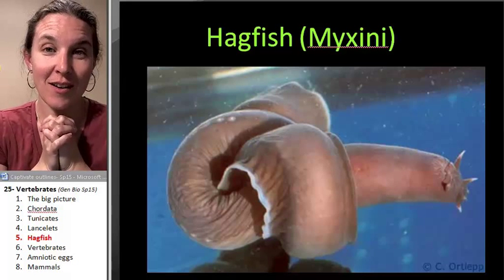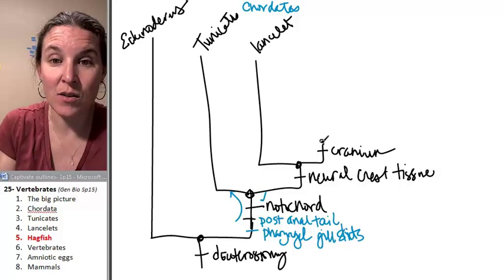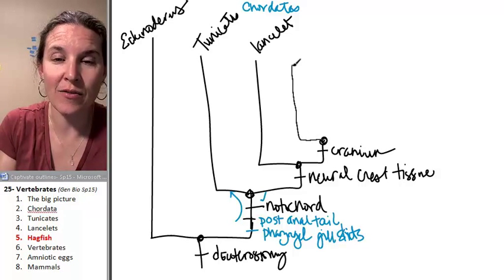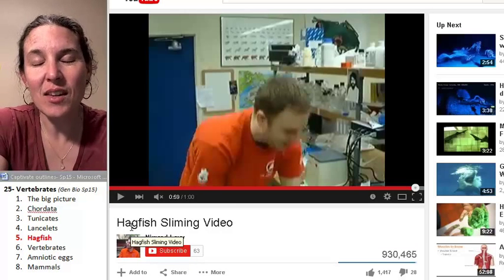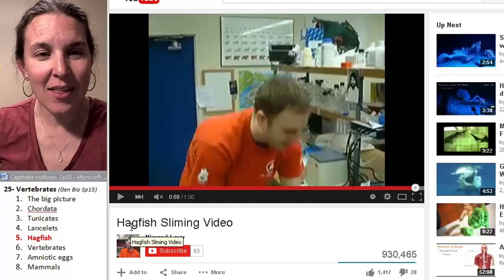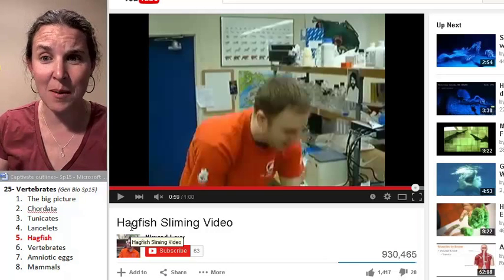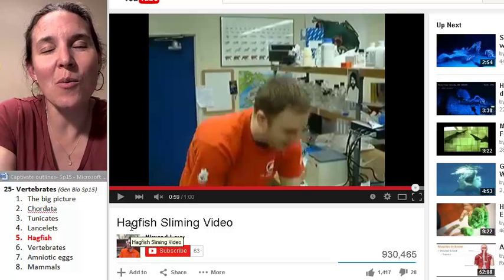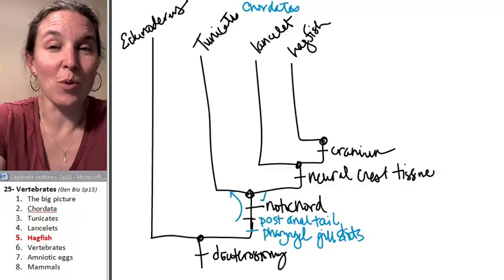Vertebrates 5- Hagfish